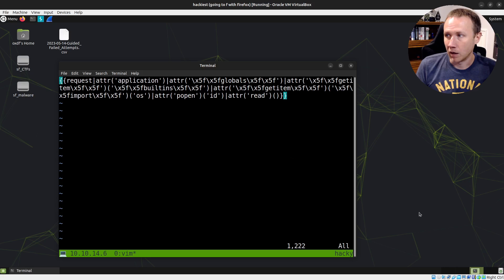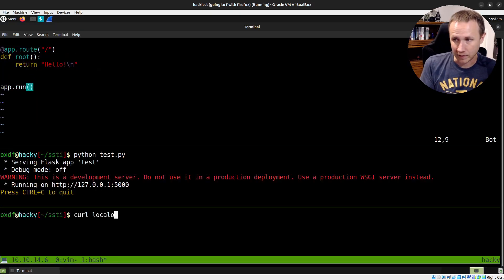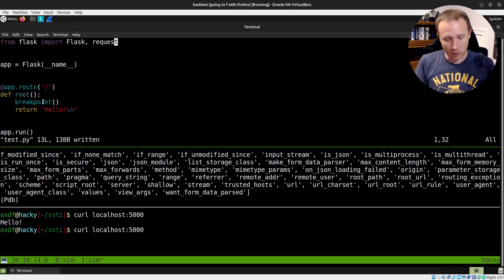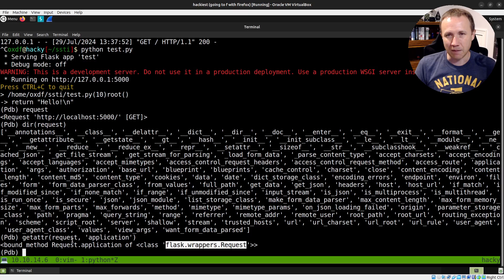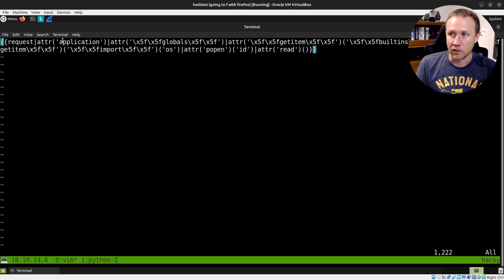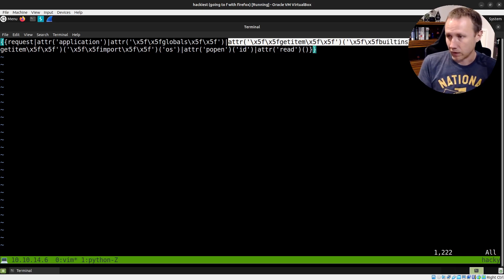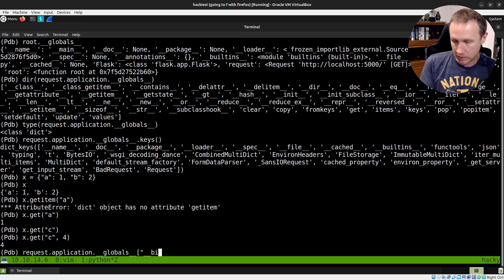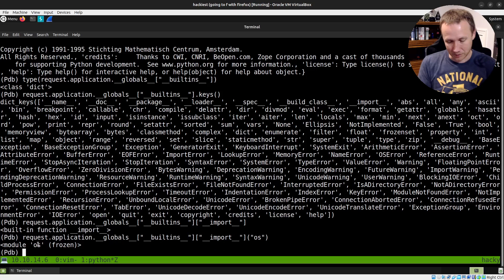Python Flask Jinja2 SSTI Payload Analysis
I'll walk through a common SSTI payload pulled from PayloadsAllTheThings and look at how it works, using the Flask request object to get a function, which gives access to the __globals__. From there it gets the __builtins__ dictionary and the __import__ function.

[00:00] Introduction
[00:55] Data overview
[01:33] Making dummy Flask app
[02:35] Flask request object
[03:38] request in Jinja context
[04:22] attr / getattr / dot
[05:30] Using function to get __globals__
[07:40] Getting __builtins__ from __globals__
[09:31] Using __import__ to get the os module
[10:31] Getting execution
[11:50] Conclusion